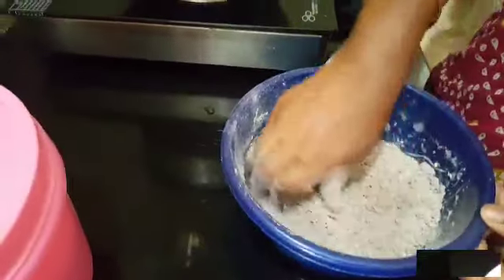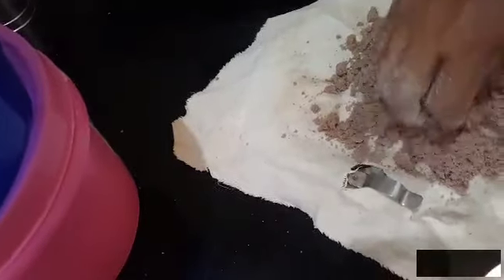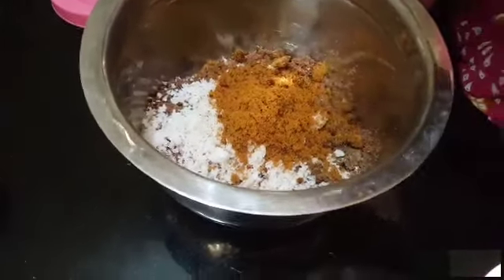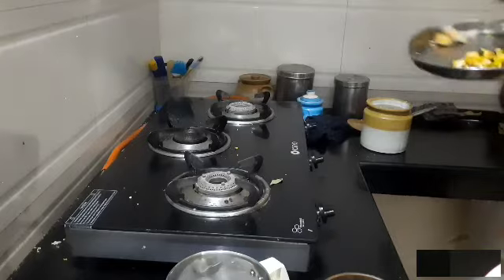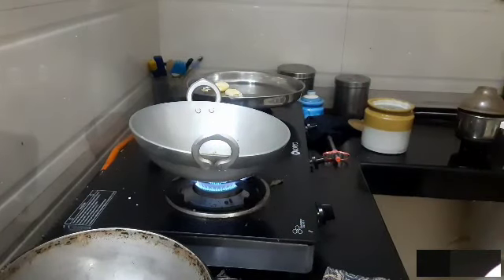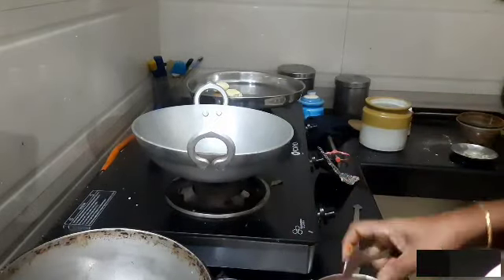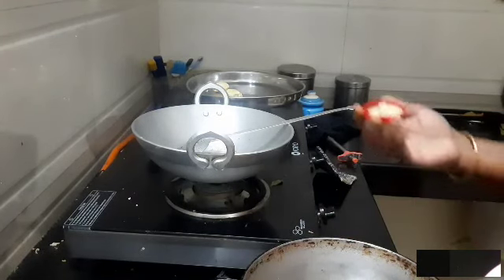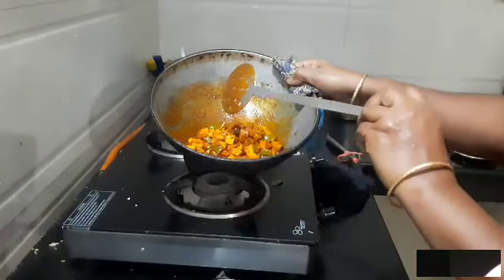EPISODE ◇ 116 ◇ RAGI SWEET PUTTU,INSTANT MANGO PICKLE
சுவையான கேழ்வரகு இனிப்புப்புட்டு
திடீர் மாங்காய் ஊறுகாய்